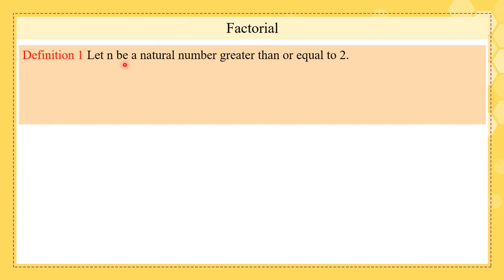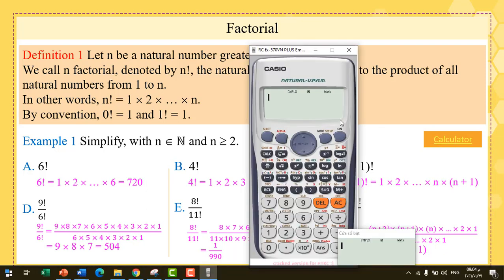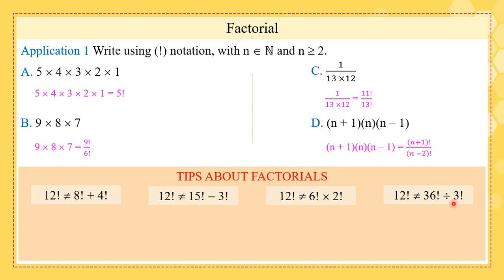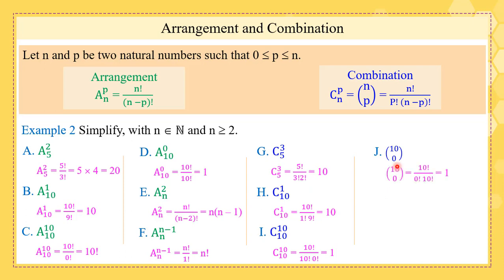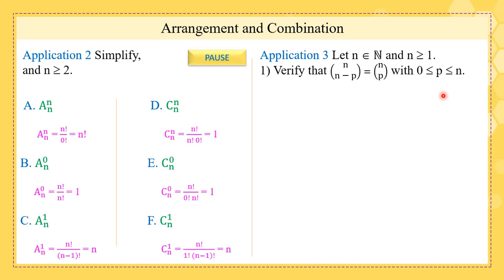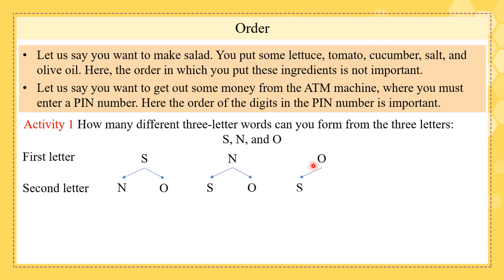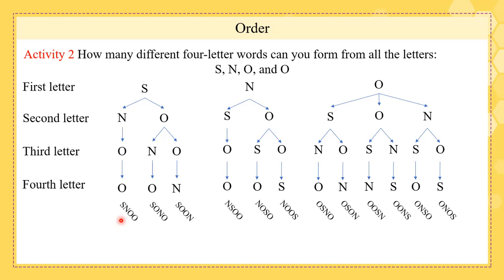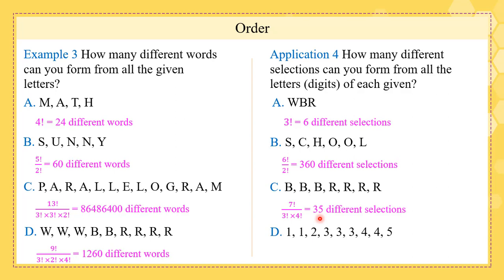Gr 12 LS En Math Probability Counting01 20 21